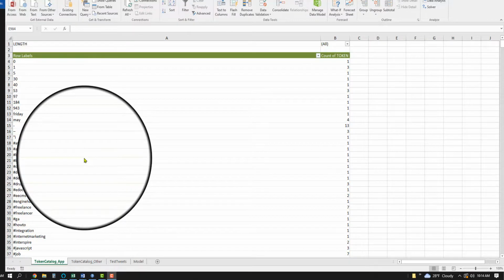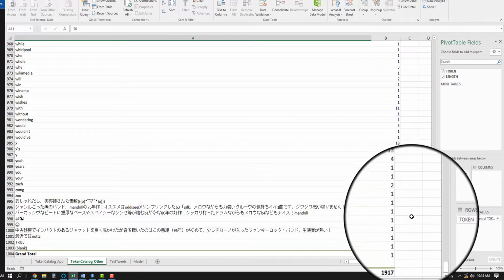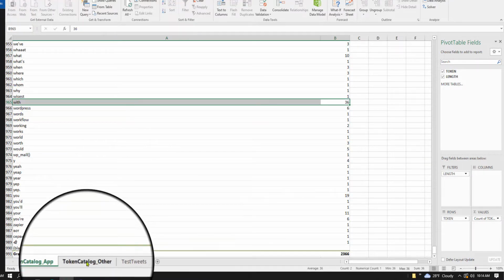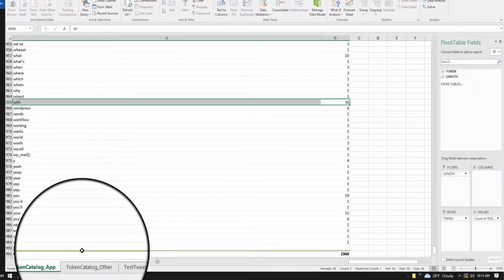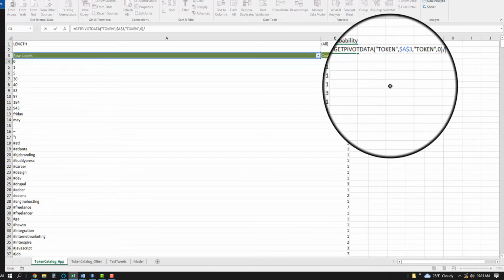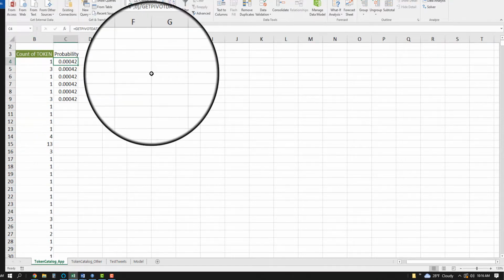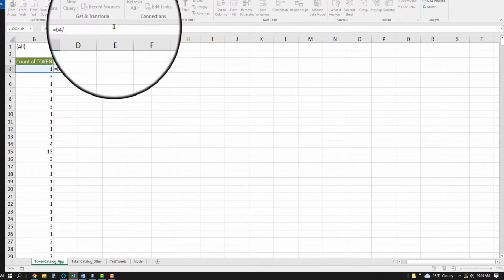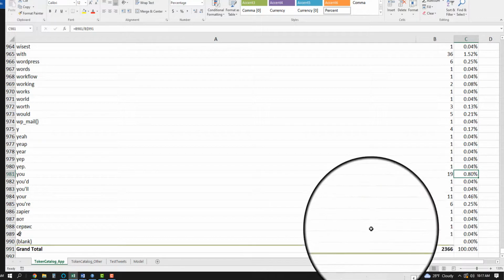Using Probability Not Counts